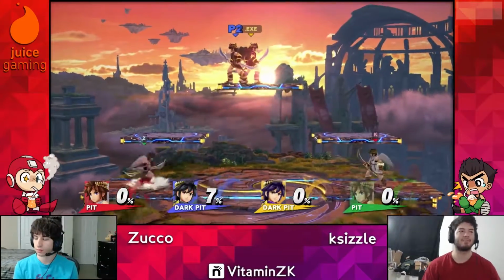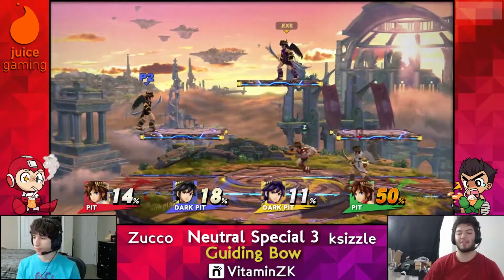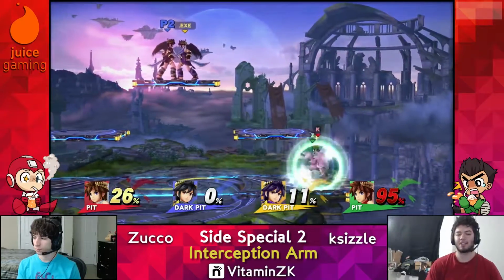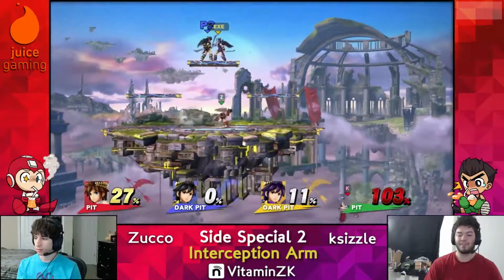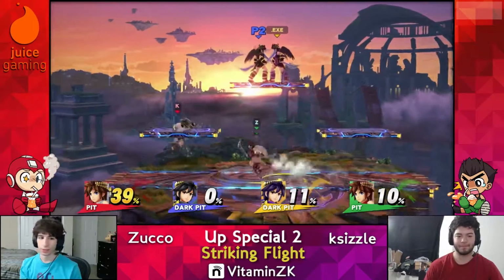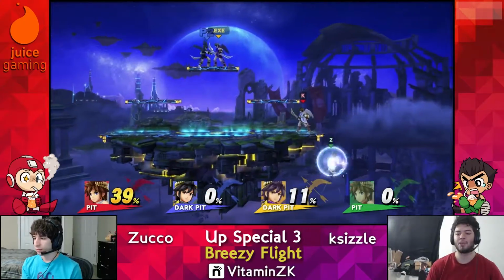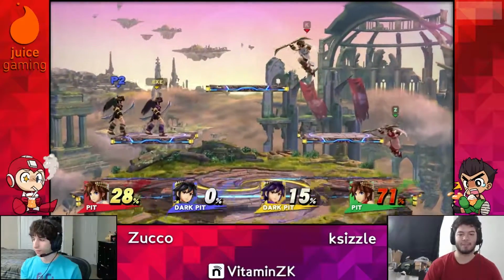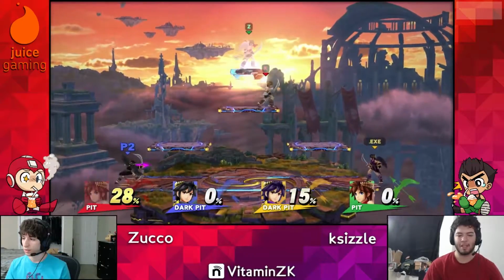CRACK THE CUSTOMS Pit & Dark Pit Custom Special Moves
This is a new video series where we take a look into the Smash for Wii U's rosters custom moves. We try to find any moves that can be overcentralizing, broken, or bannable. We even learn a bit of how to apply these moves into your gameplay. We're trying to get the whole roster done by the middle of July